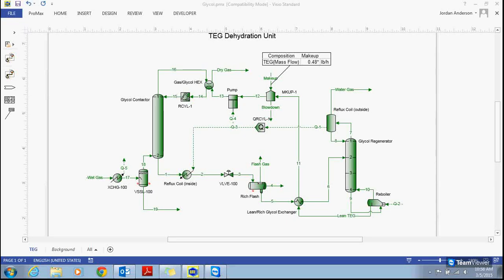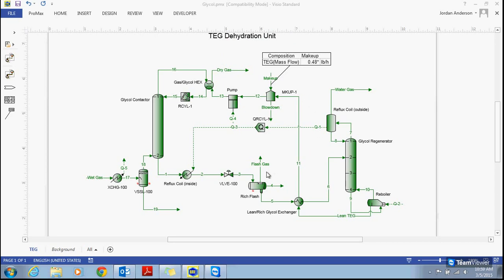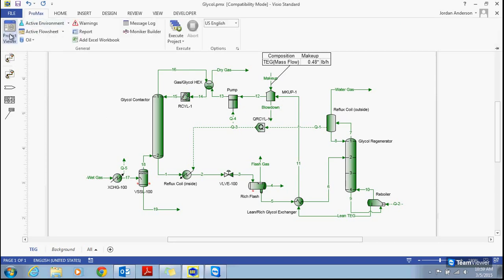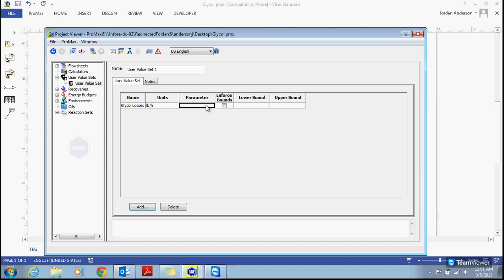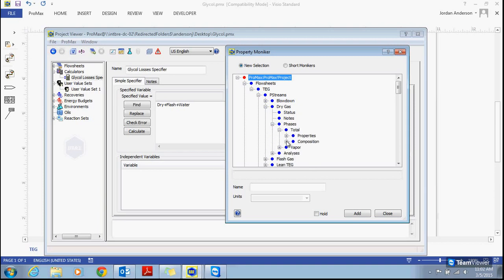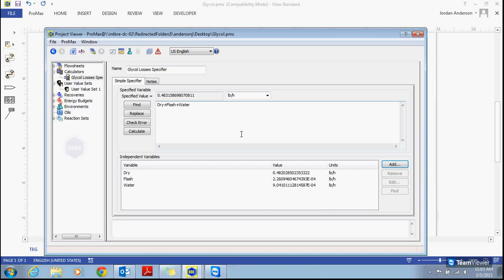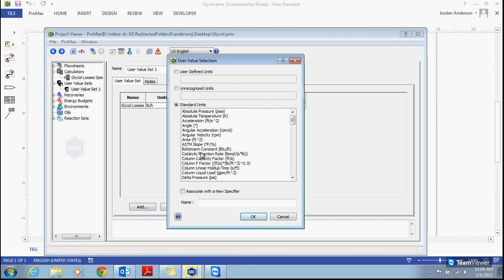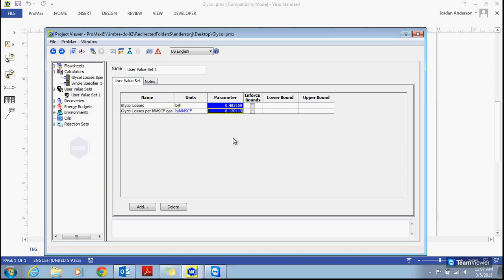Calculating Glycol Losses Compared to Gas Flow (lb/MMSCF)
This video shows how to add customized variables (user values) in ProMax. This is demonstrated by calculating the glycol losses as a function of wet gas being conditioned through a TEG dehydration unit.